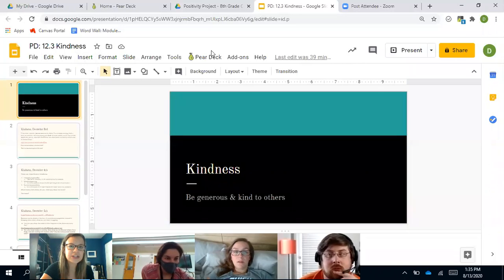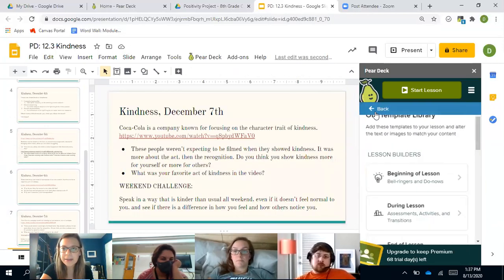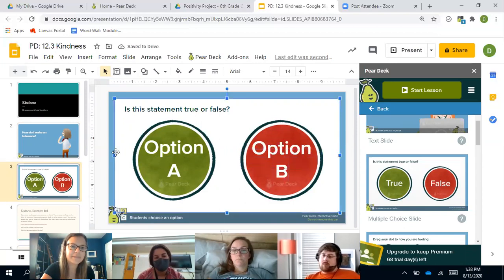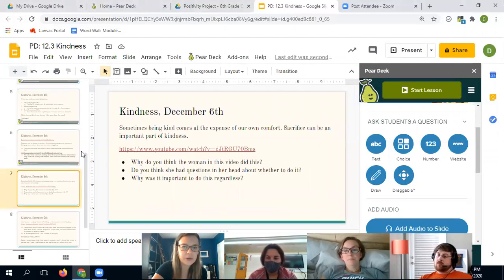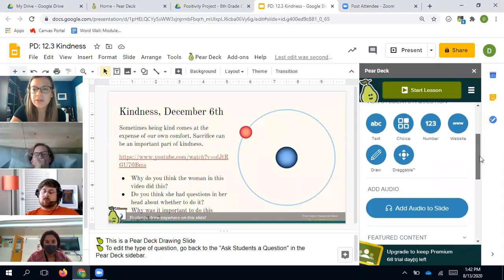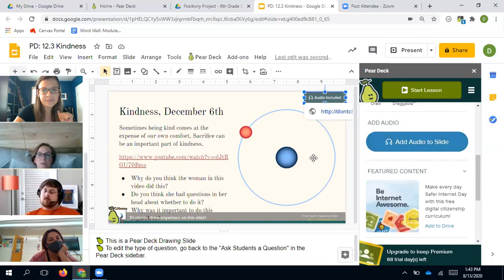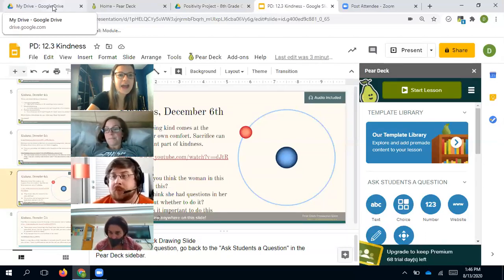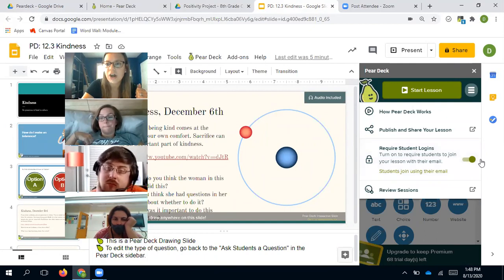PearDeck 201 for Coulwood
How to get the Peardeck add-on, how to use templates, how to create your own Peardeck from scratch, how to launch a lesson & end a lesson, rename a session, and export for grading.